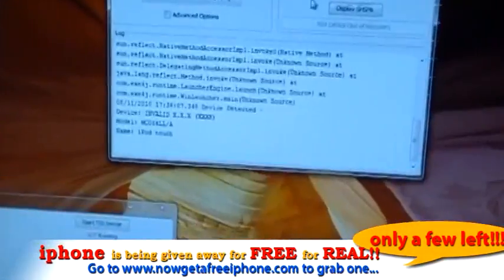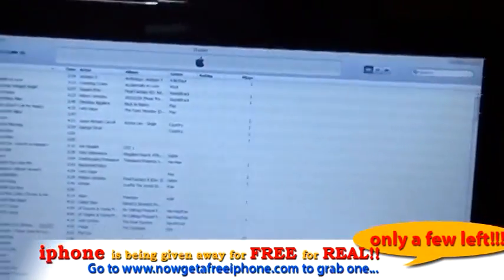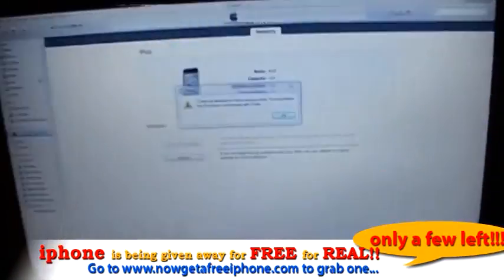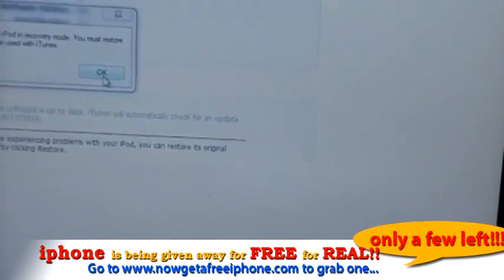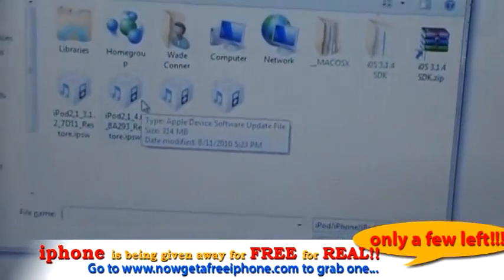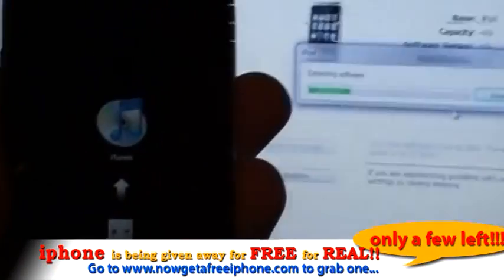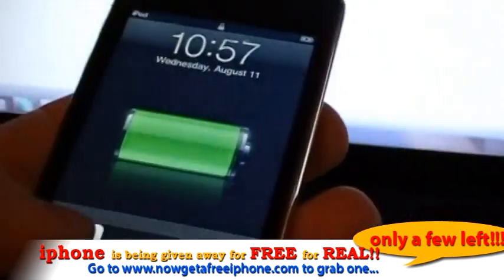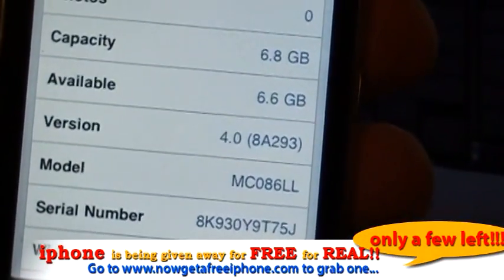downgrade iphone & ipod touch 4.mp4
iphone is being given away for free for real, go to grab one before it is too late